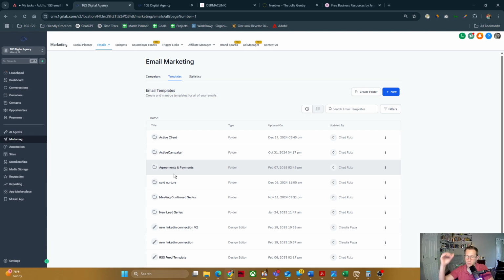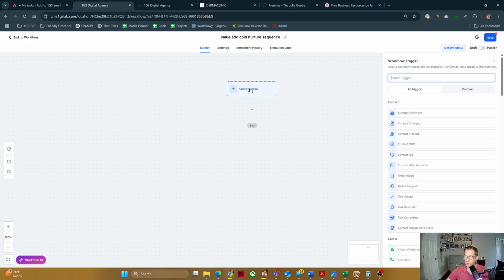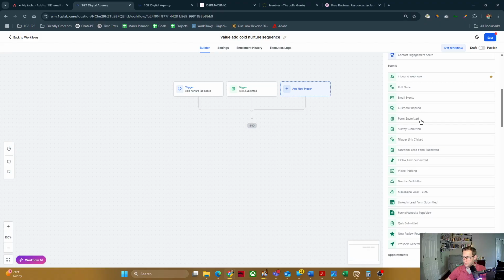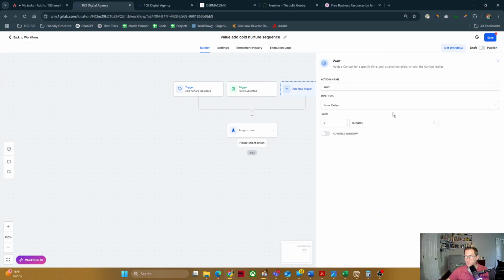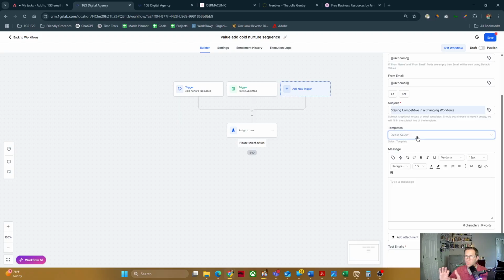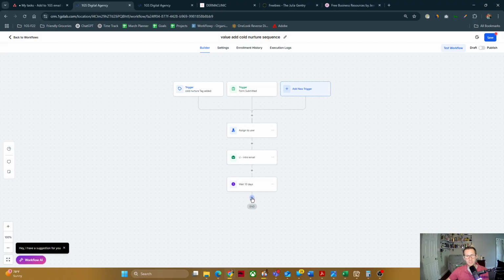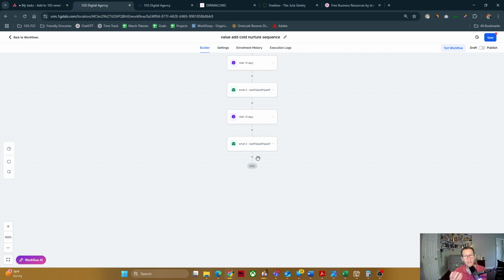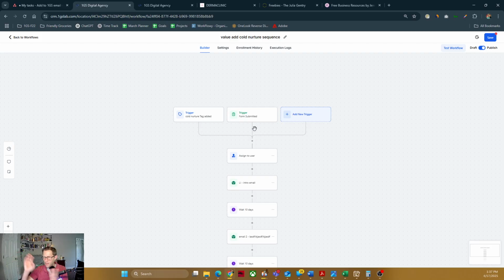How to Easily Build a Long-Term Email Nurturing Sequence in GoHighLevel | Automation Tutorial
Want to stay top of mind with leads and clients without lifting a finger? In this step-by-step tutorial, I’ll show you how to create a long-term email nurturing sequence using GoHighLevel automations in just a few minutes.

📌 In this video, you’ll learn:
✔️ How to structure a long-term nurture sequence
✔️ How to build the automation inside GoHighLevel

Nurturing sequences help you build trust, drive conversions, and generate referrals—on autopilot. Let’s get yours up and running!

🔥 Need help crafting high-converting email sequences? Contact 1GS Digital Agency!